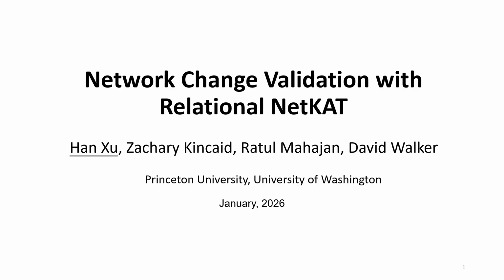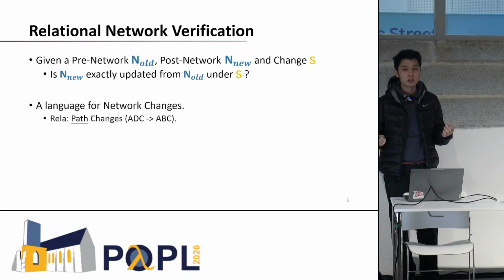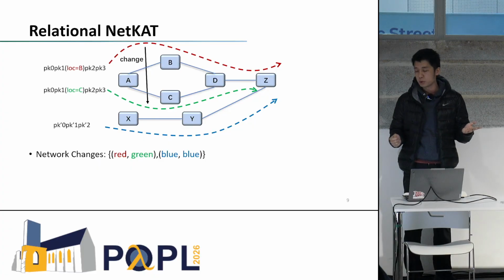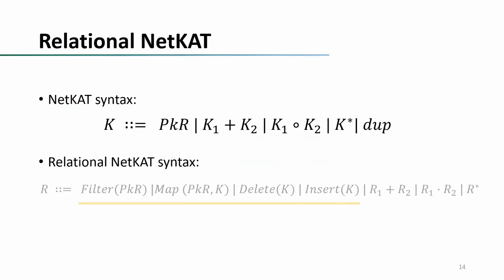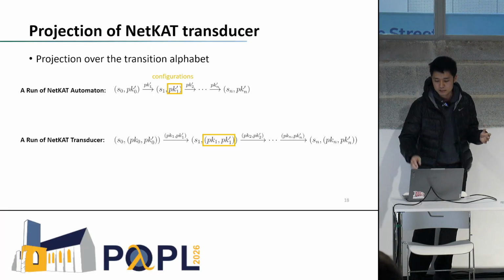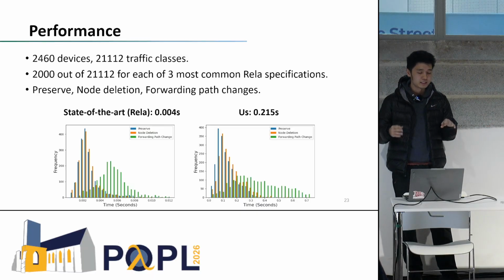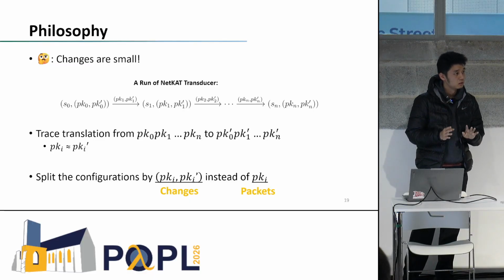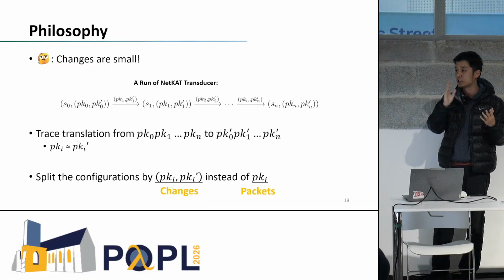[POPL'26] Network Change Validation with Relational NetKAT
Network Change Validation with Relational NetKAT (Video, POPL 2026)
Han Xu, Zachary Kincaid, Ratul Mahajan, David Walker
(Princeton University, USA; Princeton University, USA; University of Washington, USA; Princeton University, USA)

Abstract: Relational NetKAT (RN) is a new specification language for network change validation. Engineers use RN to specify intended changes by providing
a trace relation $R$, which maps existing packet traces in the pre-change network to intended packet traces in the post-change network. The
\emph{intended} set of traces may then be checked against the
\emph{actual} post-change traces to uncover errors in implementation. Trace
relations are constructed compositionally from a language of combinators
that include trace insertion, trace deletion, and packet
transformation, as well as regular operators for concatenation, union, and iteration of relations. We provide algorithms for converting trace relations into a new form of NetKAT transducer and also for constructing
an automaton that recognizes the image of a NetKAT automaton
under a NetKAT transducer. These algorithms, together with
existing decision procedures for NetKAT automaton equivalence, suffice for
validating network changes. We provide a denotational semantics
for our specification language, prove our compilation algorithms correct, implement a tool for network change validation, and evaluate it on a
set of benchmarks drawn from a production network and
Amazon's Batfish toolkit.